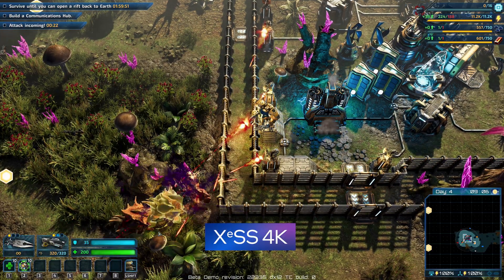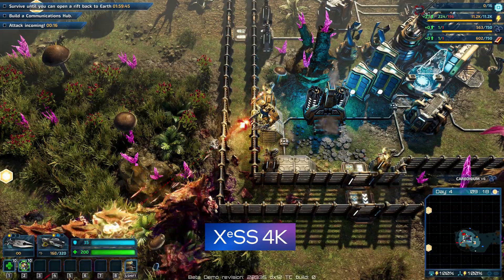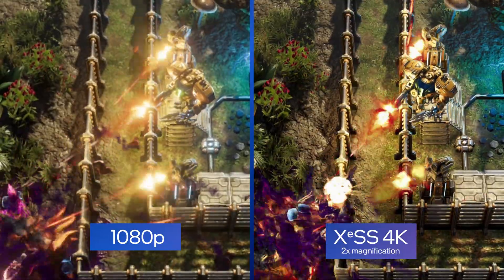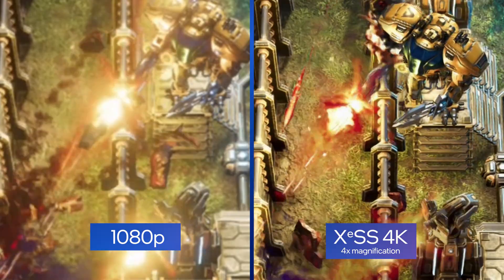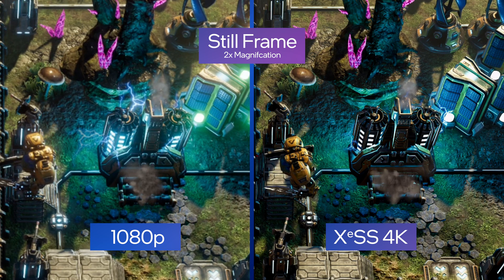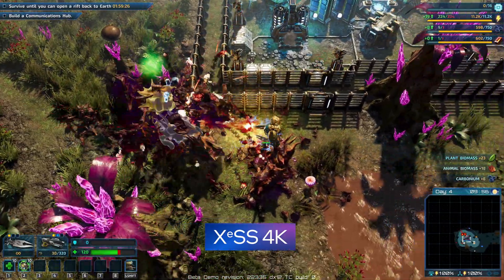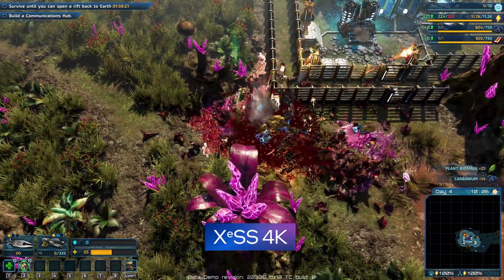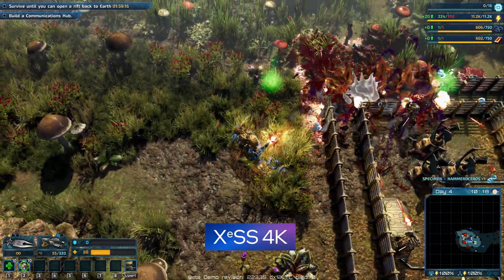Intel Arc | High Fidelity Gaming Upscaling with Intel XeSS | Intel Graphics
Select studios in the Game Dev community have been getting their hands on with the XeSS SDK. Watch this demo featuring The Riftbreaker to see for yourself what can be accomplished.